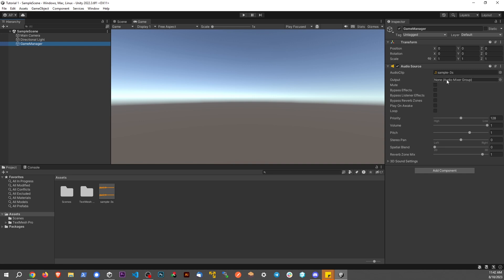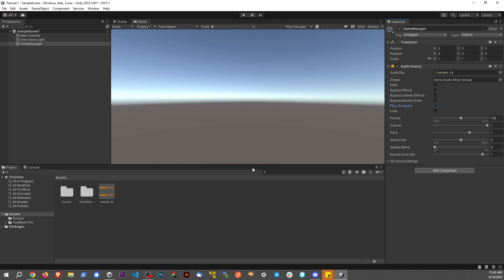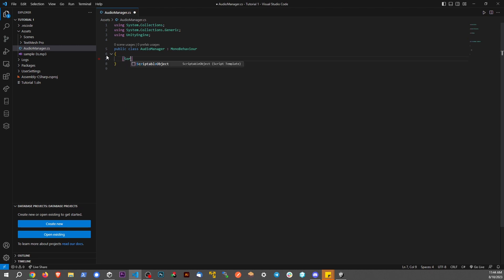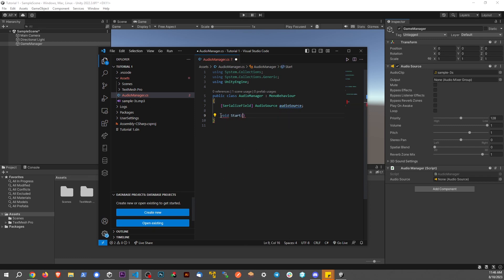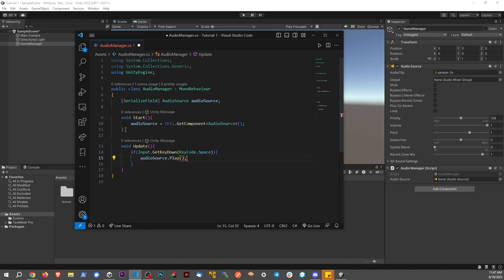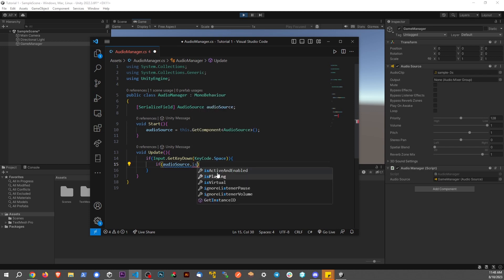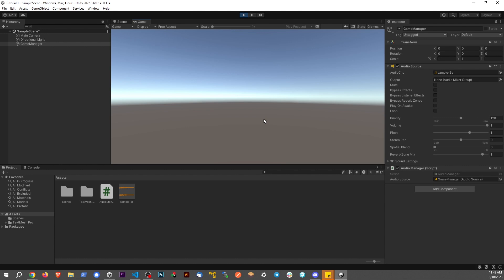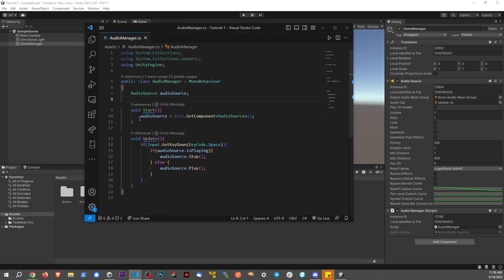How to Play / Stop Audio with a Script in Unity!